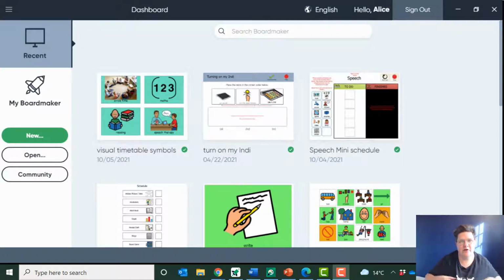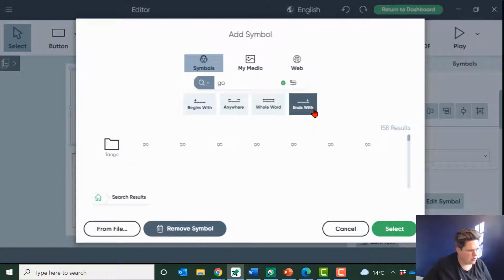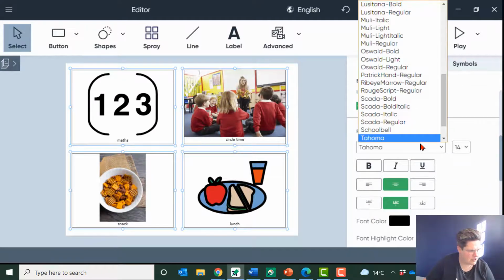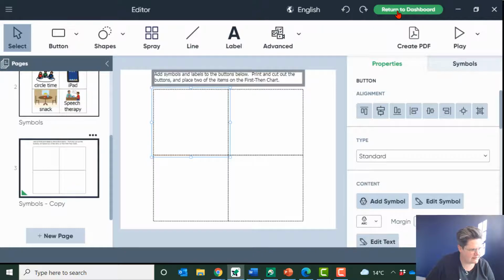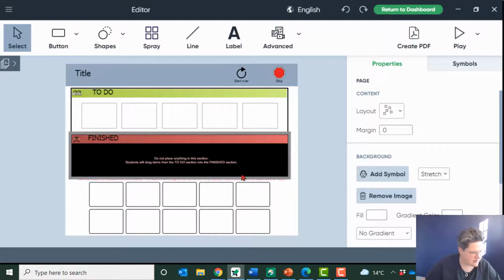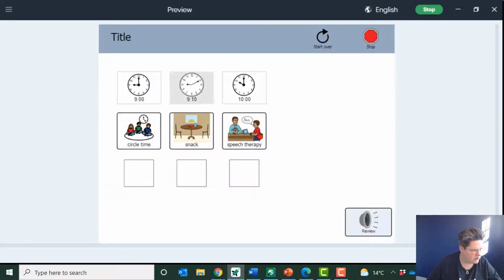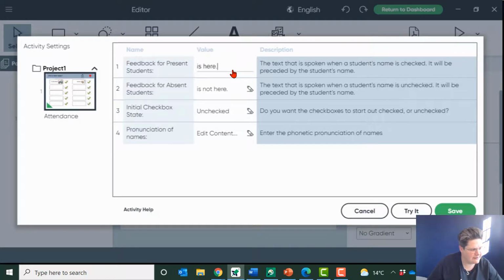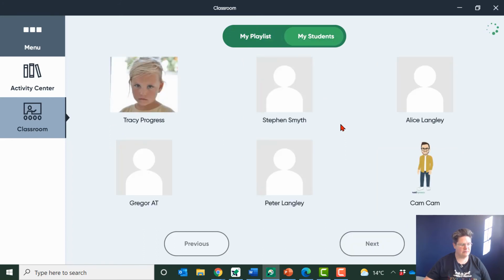Tea With TD - Series 2 – Session 5 – Boardmaker 7: Creating Behaviour Supports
👇👇👇 Be sure to check out the links mentioned in the video! 👇👇👇
Grab a cuppa, sit back and let the Tobii Dynavox UK team walk you through the resources we offer to make your life a bit easier while helping the AAC user(s) you support reach their full potential.